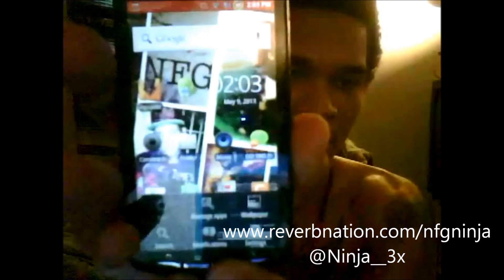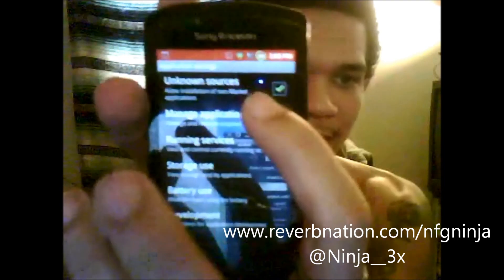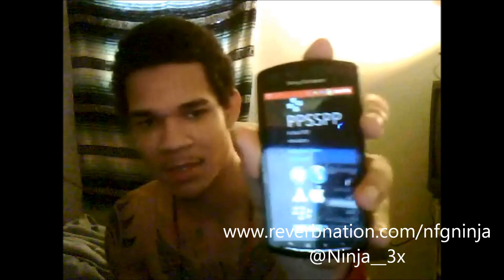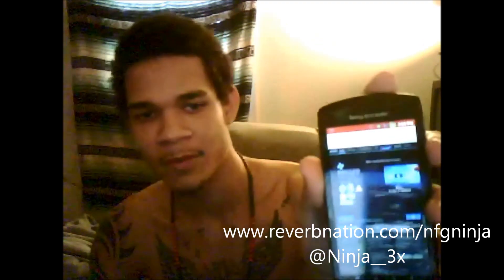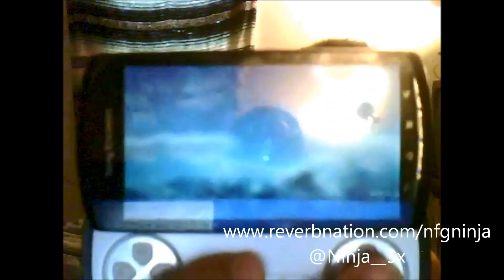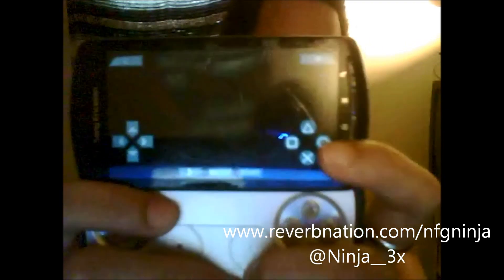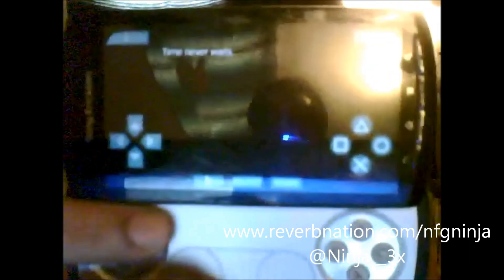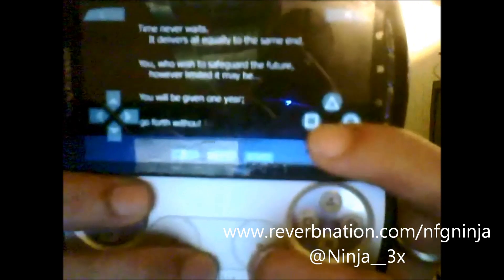NEW 100% Speed PSP Emulator For Android!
This is a tutorial on how to install a playstation portable on your iphones ipods and android phones for free. it runs full speed regardless of your phones capabilities.
This is the website for the em